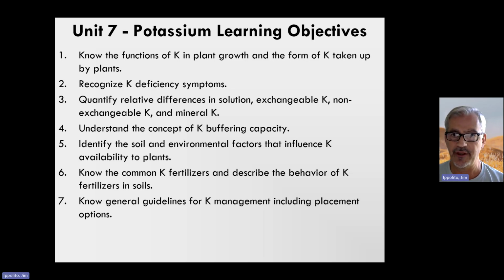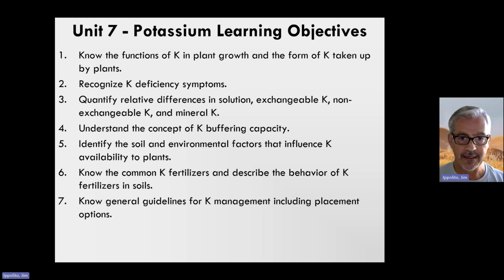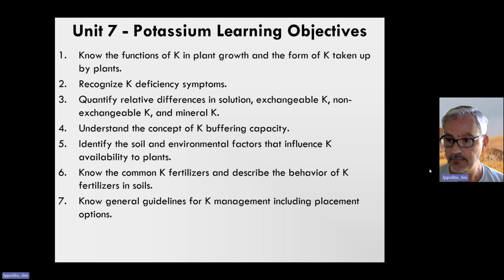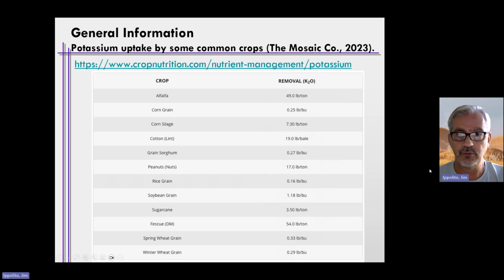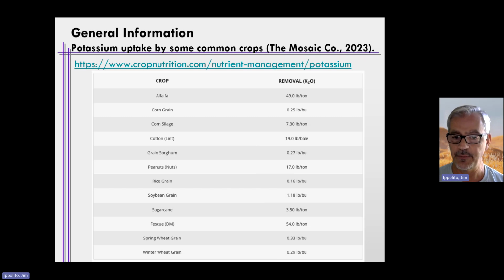Week 10, Unit 7, Video1 4m 35s Objectives